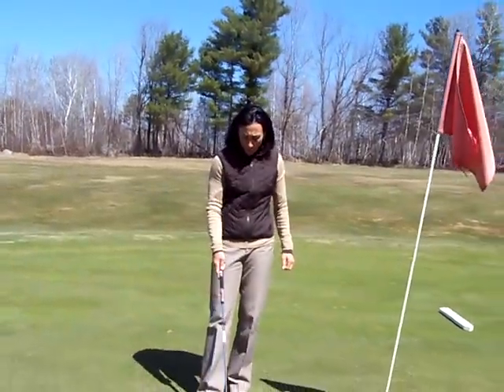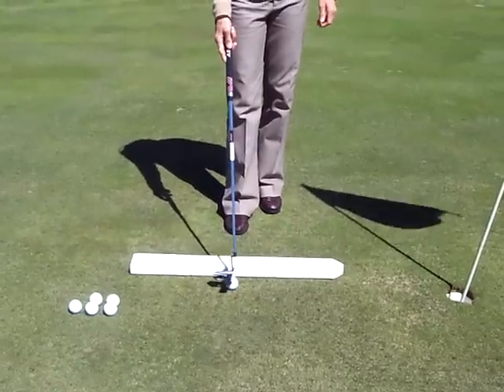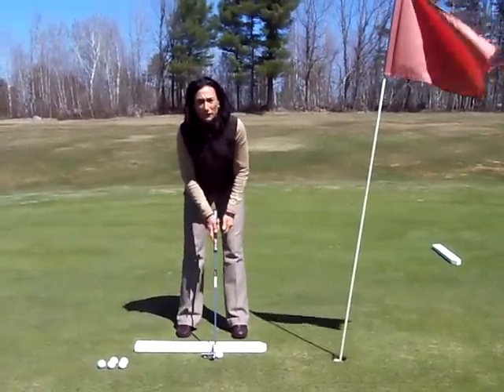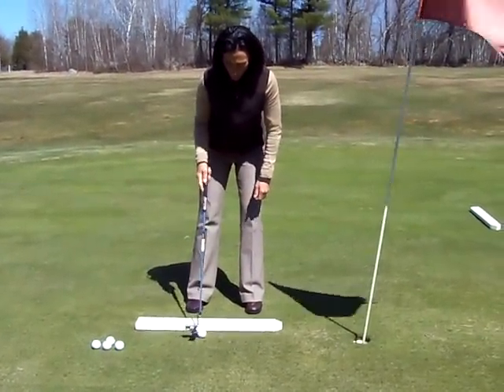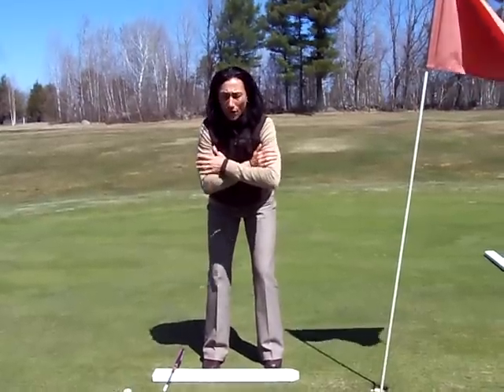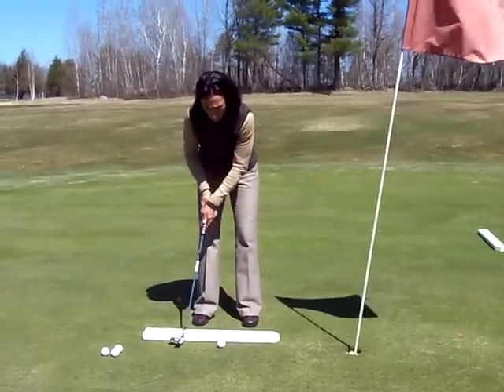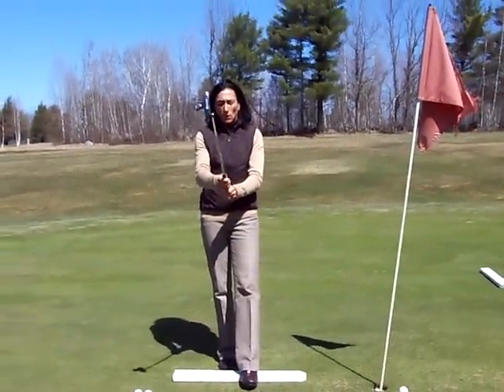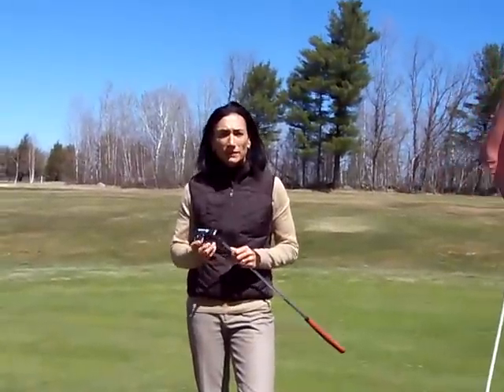Kristy's Corner with Kristy Gleason, "Tips on Putting"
Kingswood Golf Club in Wolfeboro, NH. please log and click on The School of Golf for instructional programs.